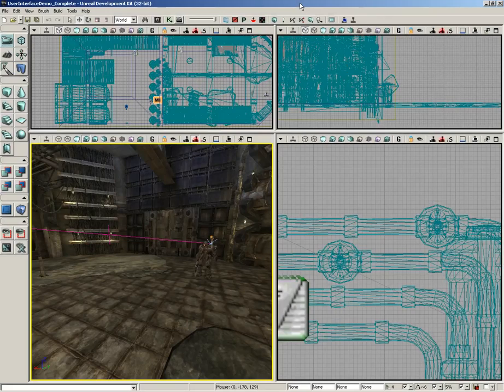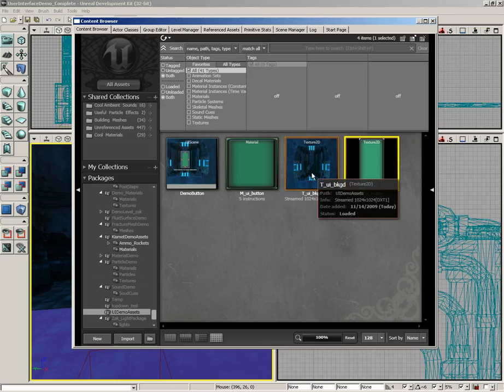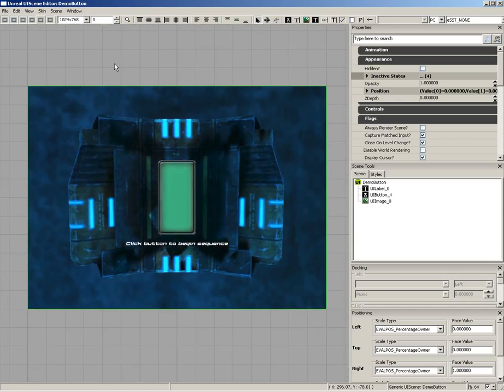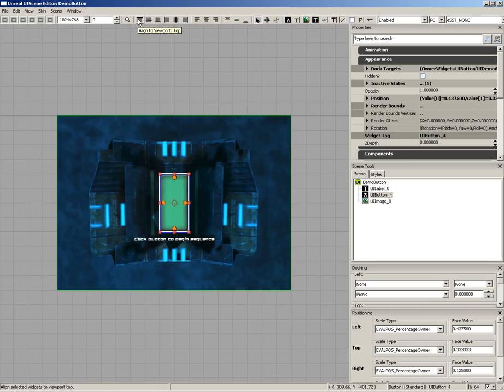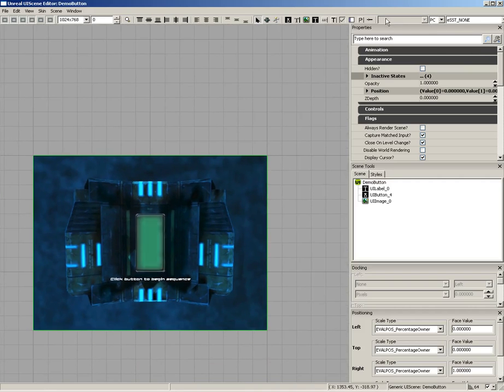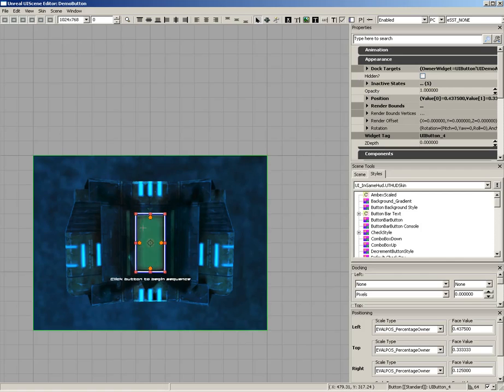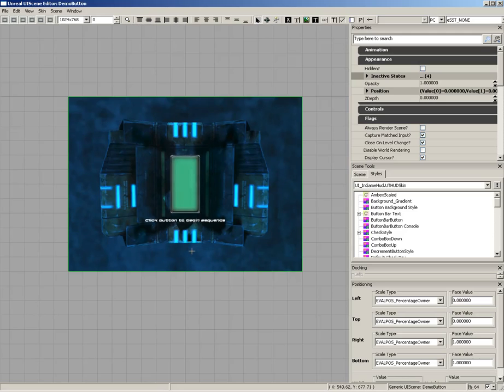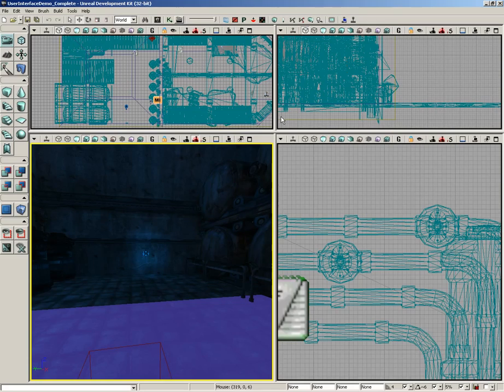UI Scenes - Overview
UI Scenes - Overview tutorial